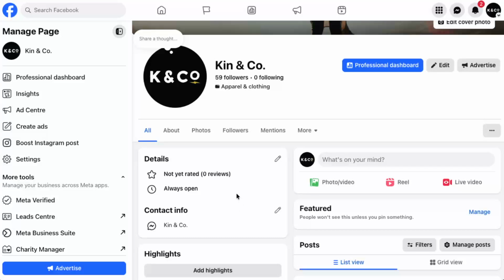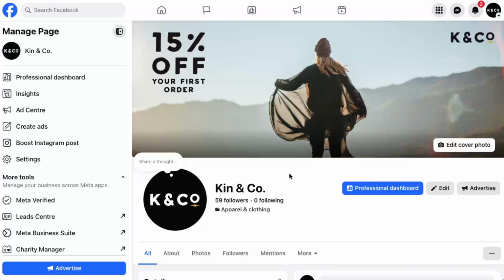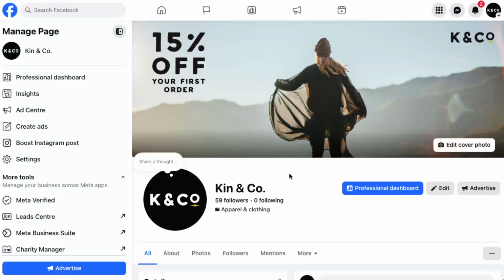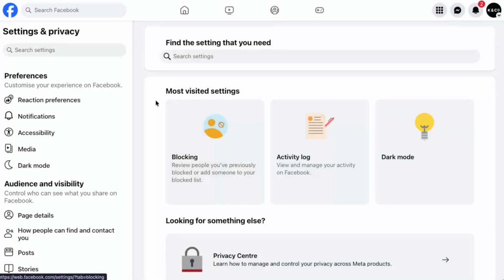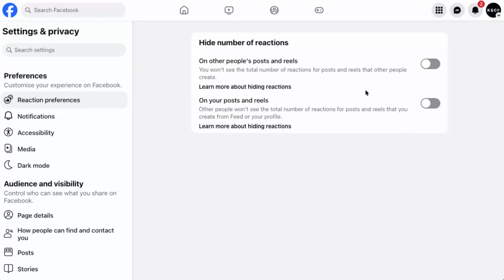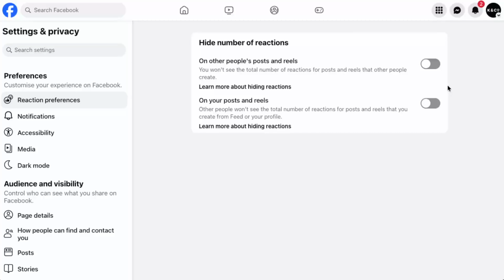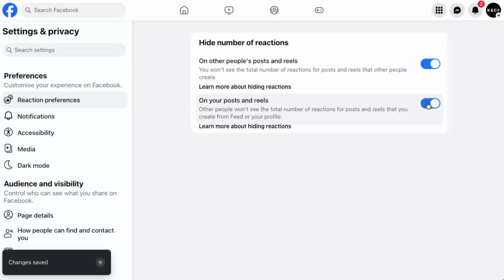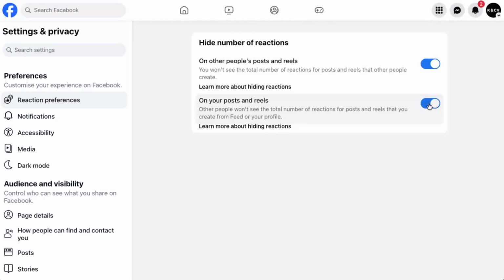How to Hide Likes on Facebook Business Page (2026) | Step-by-Step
Learn exactly how to hide likes on a Facebook business page using the most current method available in 2026. In this tutorial, you'll see where to find the setting inside Meta Business Suite or your page settings, how to toggle like counts off without affecting your page visibility, and what to expect after the change goes live. This works for both new and existing Facebook business pages, and the steps shown here reflect the latest interface update so you won't run into outdated menus. Whether you're managing your own brand or a client's page, this is the right method for right now. Follow along and you'll have it done in minutes.